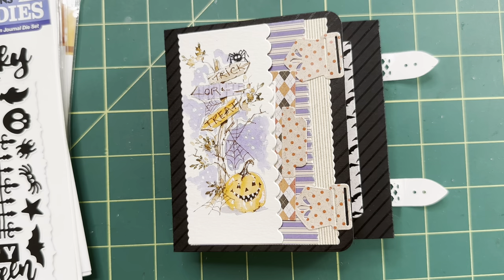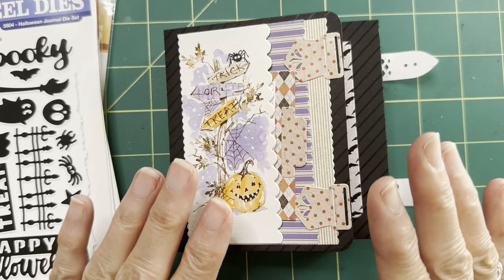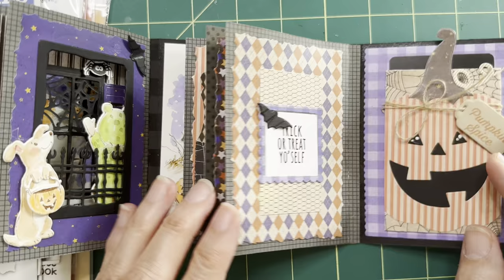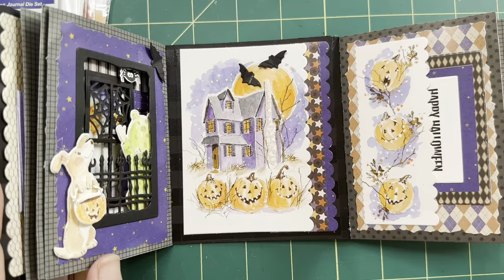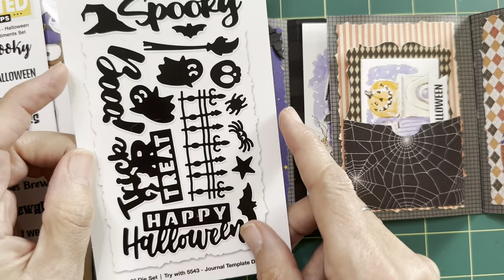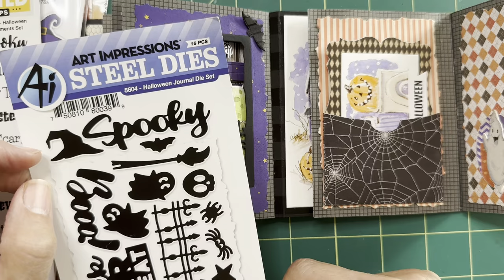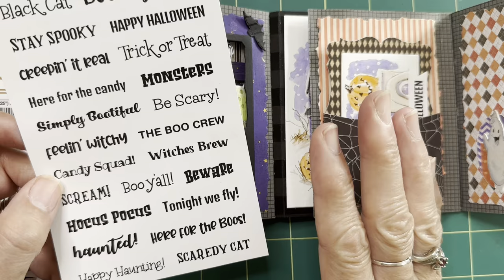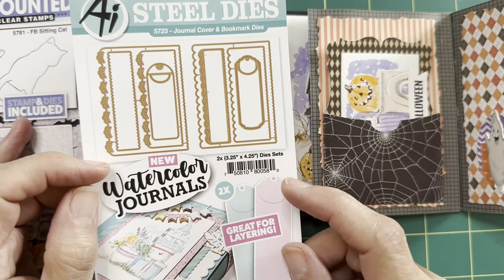Ai Watercolor - Halloween Journal S2 - Part 3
NEW Art Impressions Halloween Journal Series 2 - PART 3 - 5pc Stamps & Die Sets + Paper Pack By Original Artist and Creator Bonnie Krebs  -  ArtImpressions.com

Join Bonnie via Facebook Live for Watercolor Wednesday @10am PST

LINKS